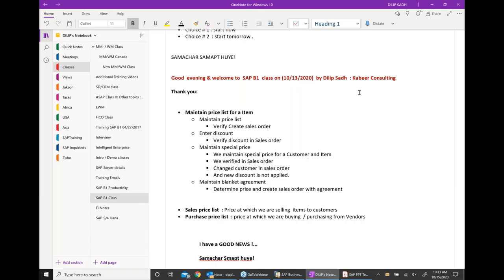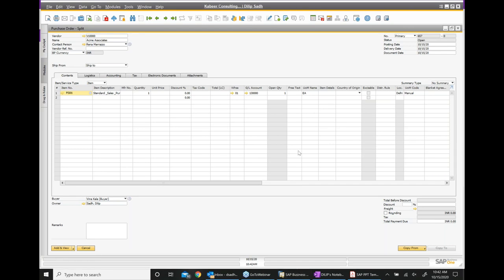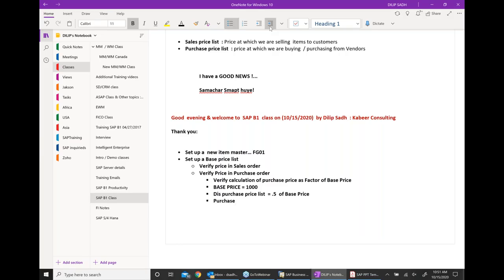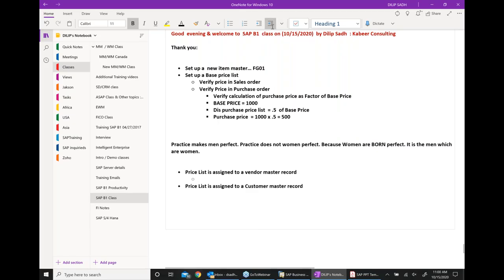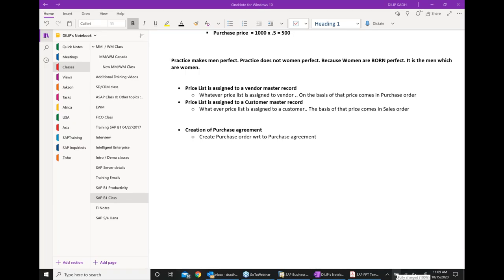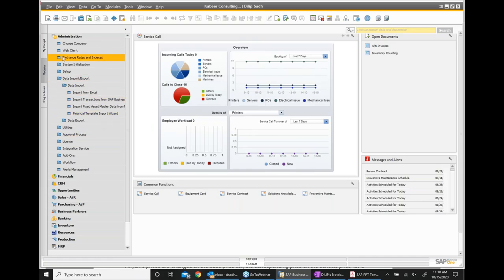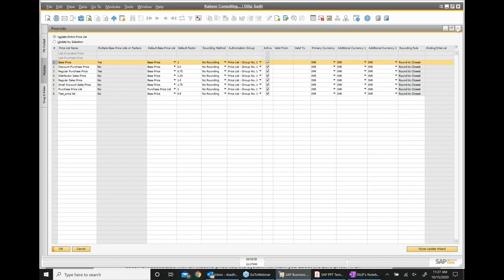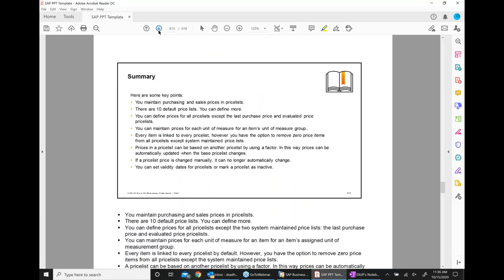Class 15 - Price List - SAP Business one B1 TB 1000 Version10 0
Dilip Sadh